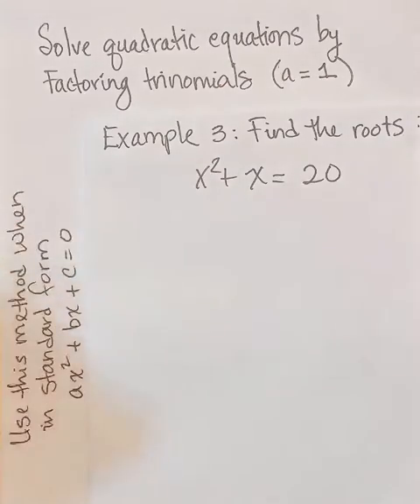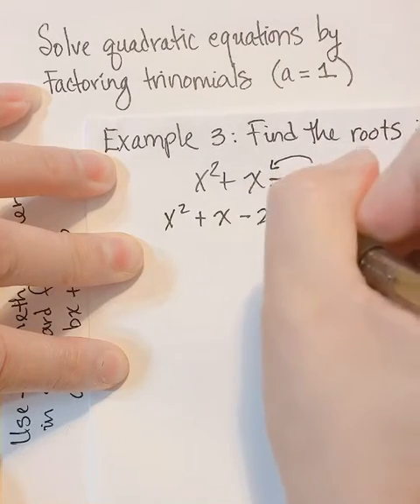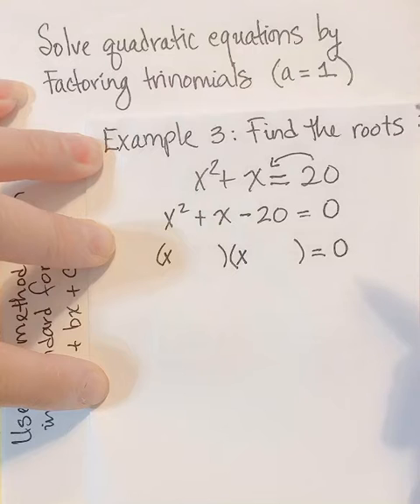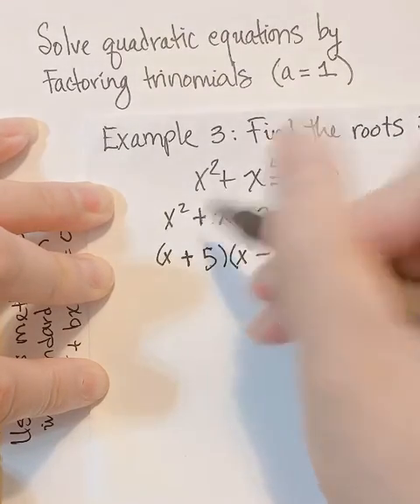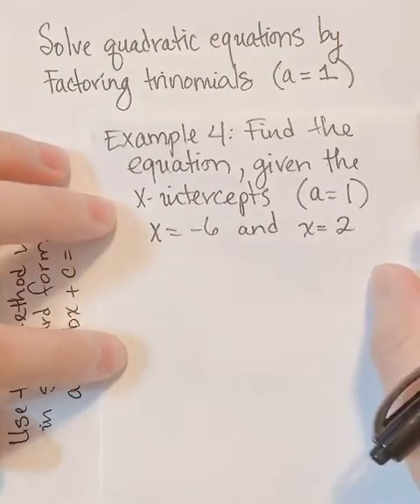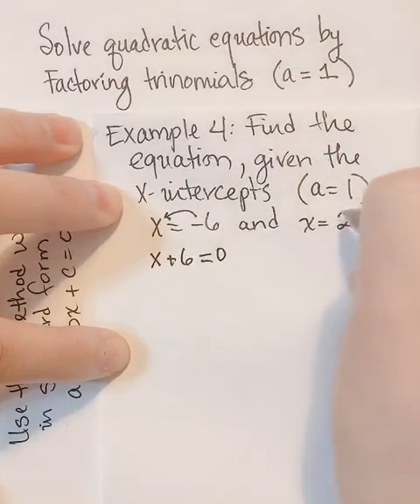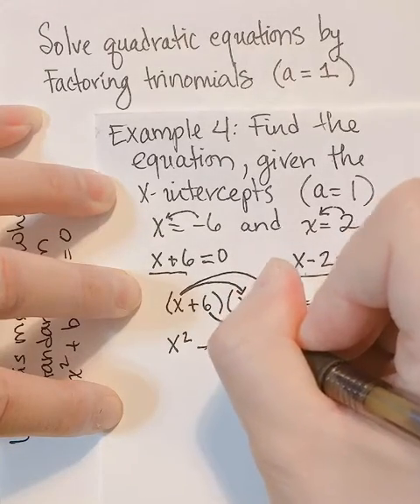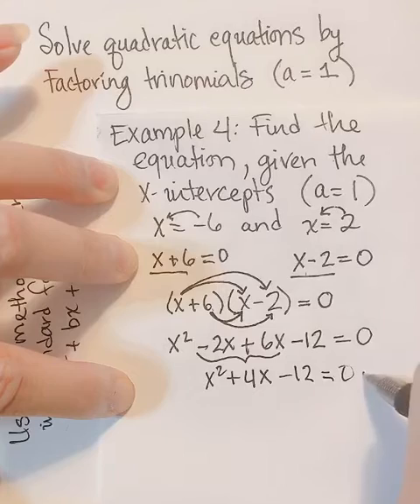Solving quadratic equations by factoring trinomials pt. 2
This video shows two examples of how to find the roots and how to find the original equation given the x-intercepts, assuming a = 1.